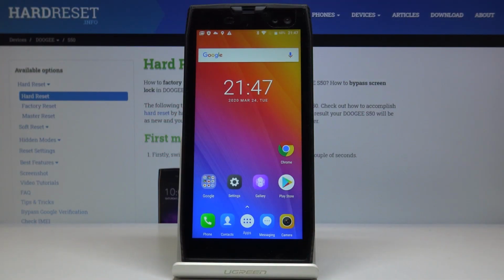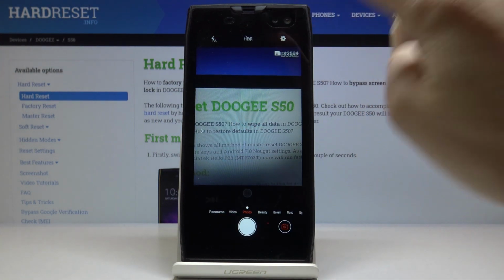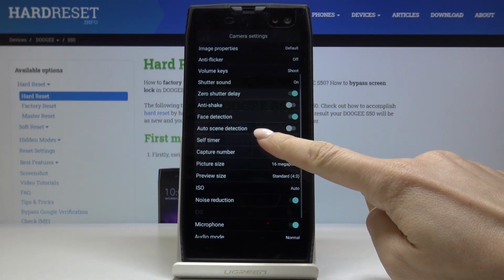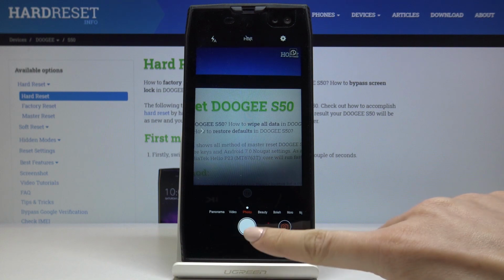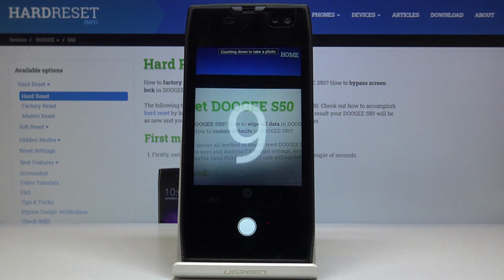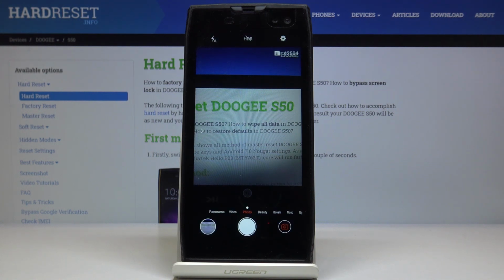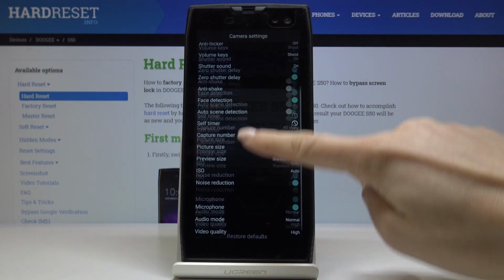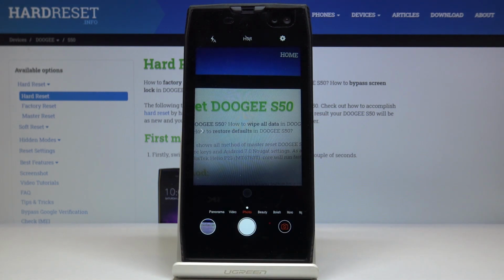How to Set Camera Timer in DOOGEE S50 – Photo Shoot Countdown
Learn more info about DOOGEE S50:
If you’d like to delay taking a photo with your DOOGEE S50, here we are coming to show you how!  Above video will present you detailed instructions of how to get into proper camera settings and how to set them to activate the camera timer. So let’s follow all our steps and enable your countdown successfully and change just like you want.

How to set up camera timer in DOOGEE S50? How to manage camera settings in DOOGEE S50? How to use camera timer in DOOGEE S50? How to add camera timer in DOOGEE S50?